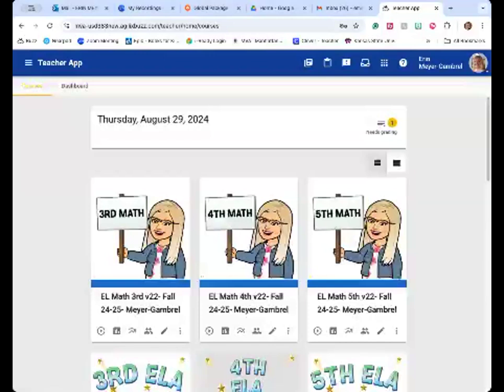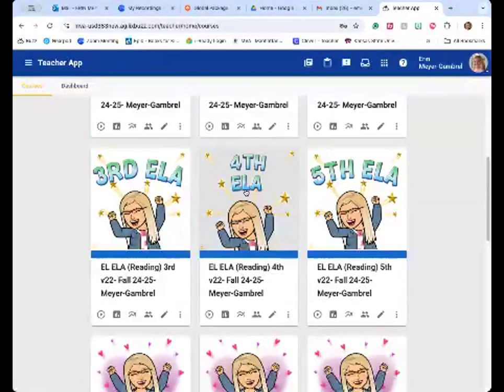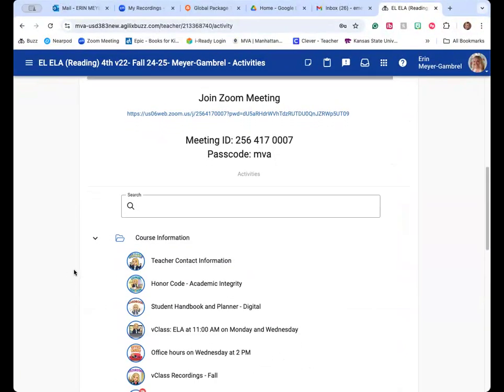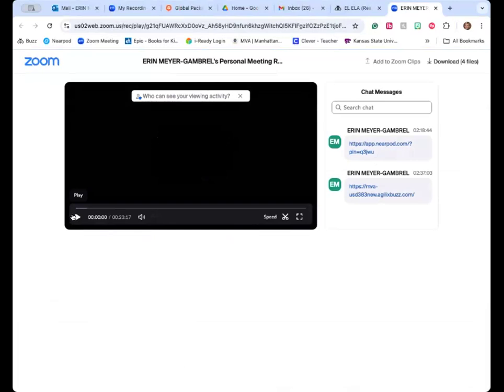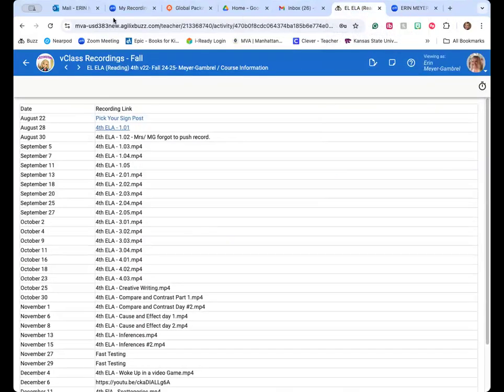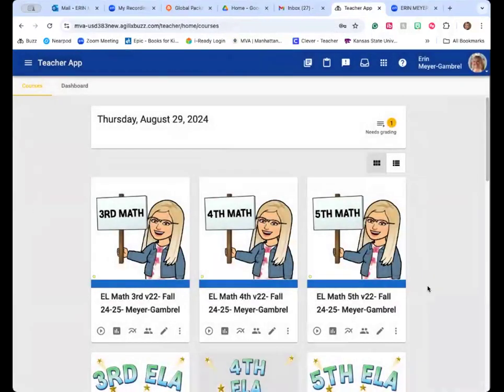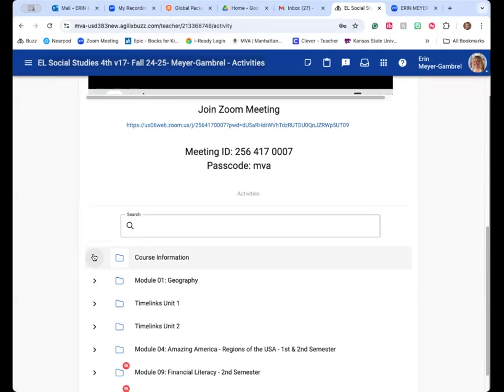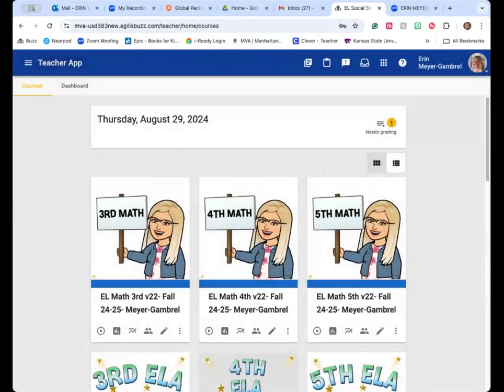Finding vClass Recordings